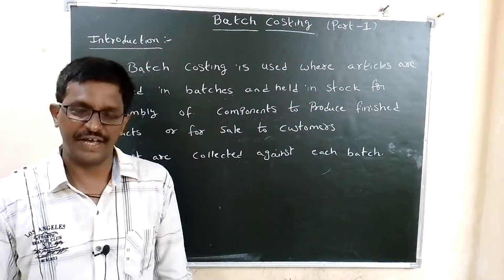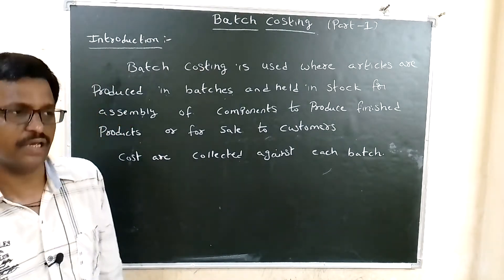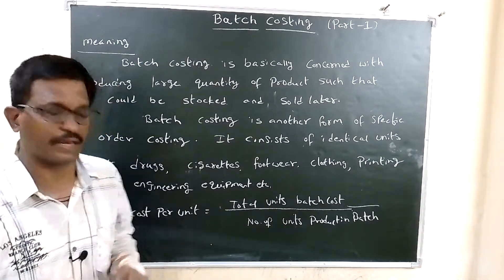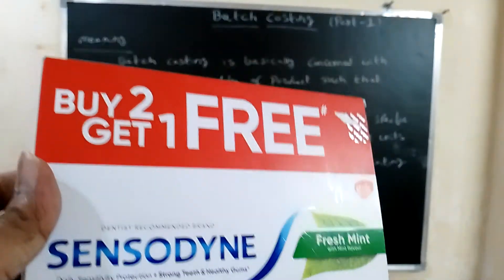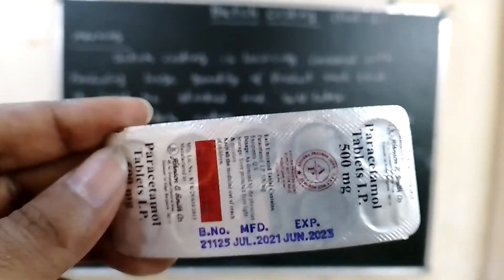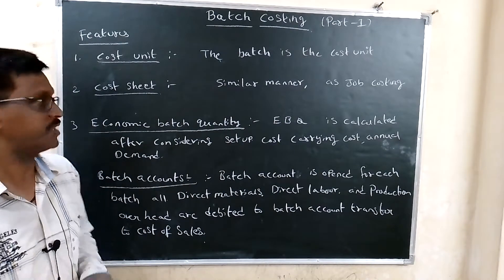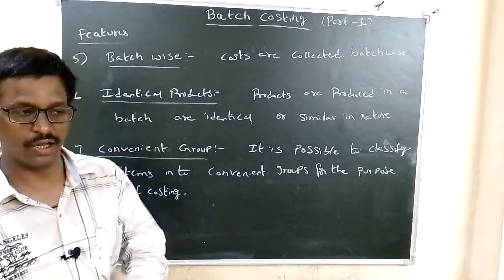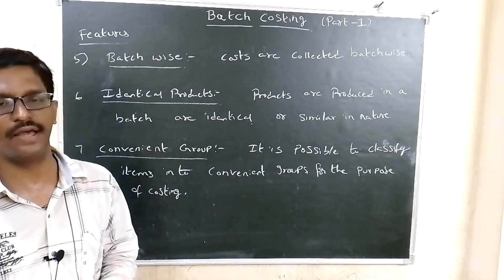batch costing part 1 @vdryourchannel2247 batch costing introduction, features @vdryourchannel2247 #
batch costing introduction, meaning features for degree CMA ca MBA BBA